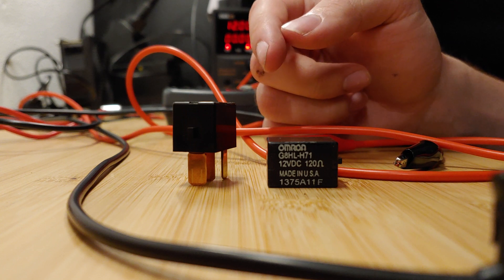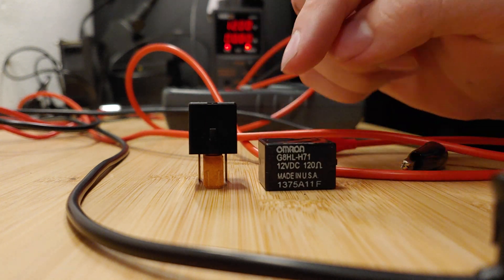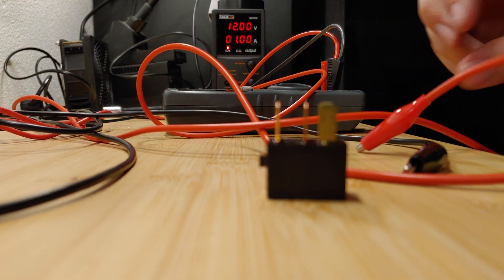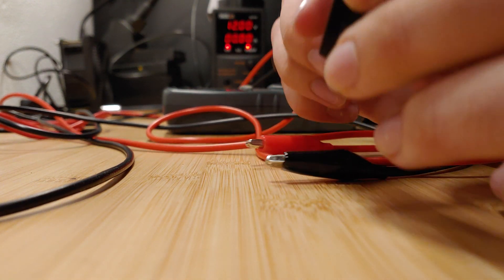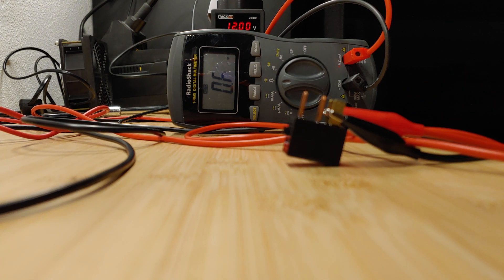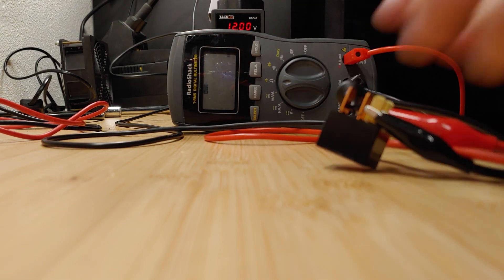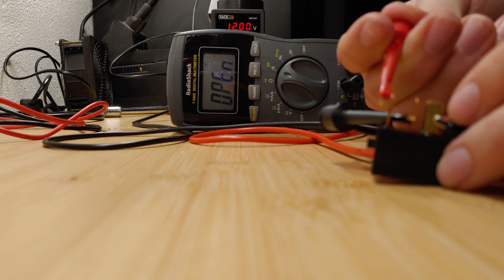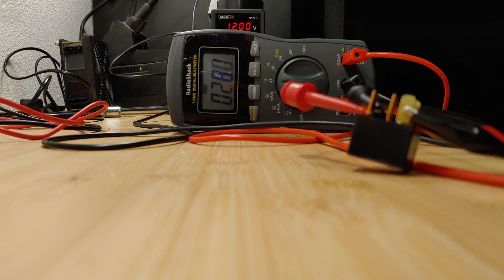How to Test a Bad Relay // Omron G8HL-H71 // Honda Accord 2005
For testing any relays, the ones featured in the video are for my Honda Accord 2005 V6.

Replacing the bad relay with a good one fixed the A/C in my car. While this fix worked for my car this fix may not work for your car. A/C problems aren't always electrical. Other parts such as the A/C clutch itself in your car may need to be replaced. Take your car to a licensed mechanic to diagnose the issue properly.

Please do not attempt this unless you are qualified/comfortable with working on your vehicle/electronic components. Always follow proper manufacturer guidelines, specs, safety, and get the exact fit parts for your vehicle.

Parts in video:
- Omron G8HL-H71 relay
- RadioShack 42-range multimeter
- Tacklife MDC02 variable DC power supply
- banana to alligator clips
- banana to hook clips